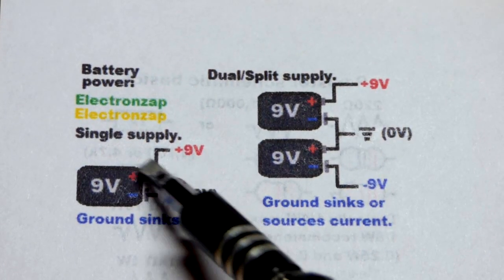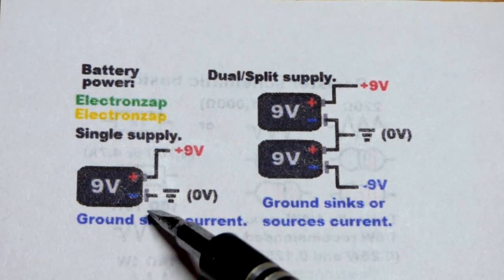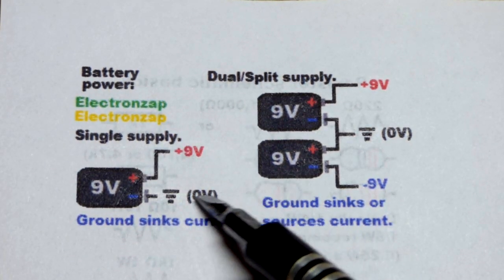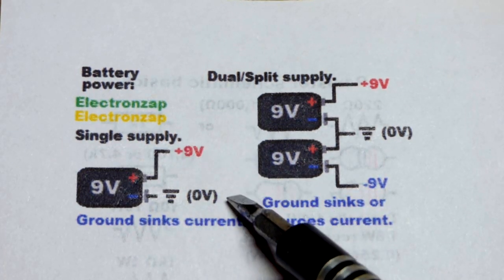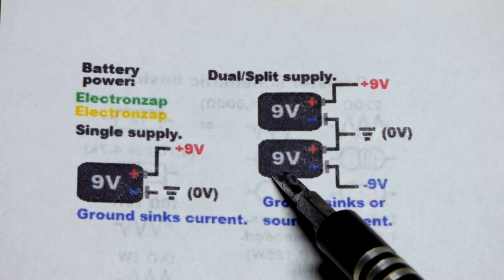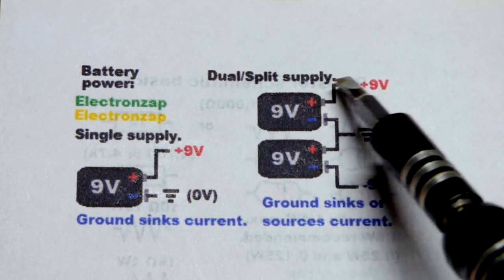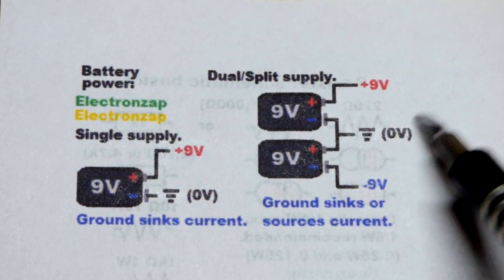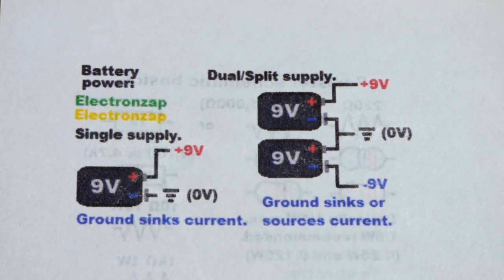Electronics single versus dual or split power supply explained